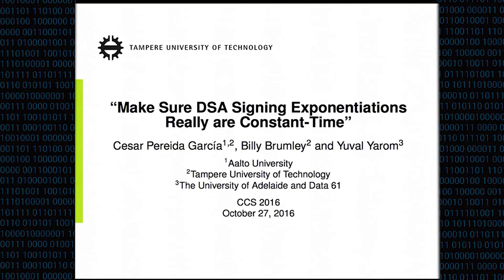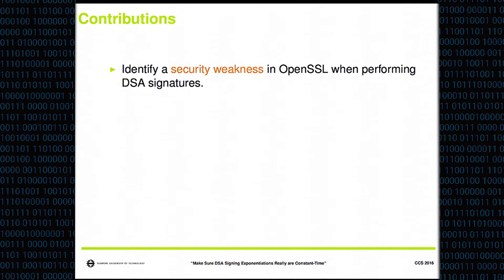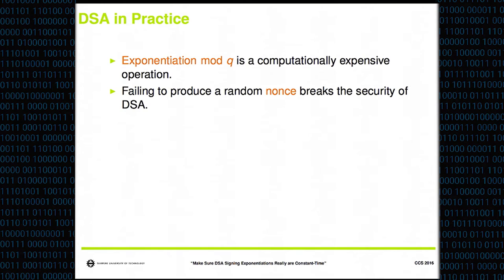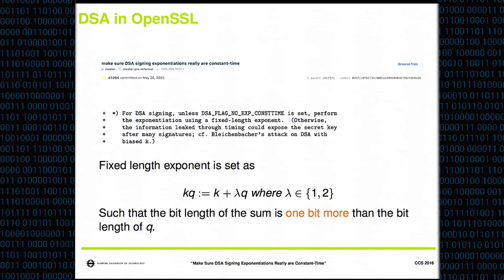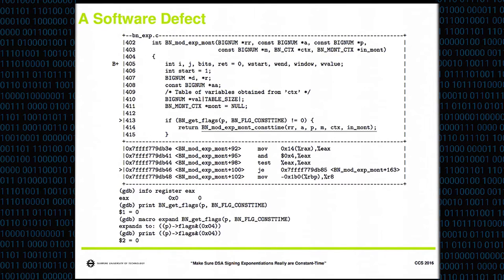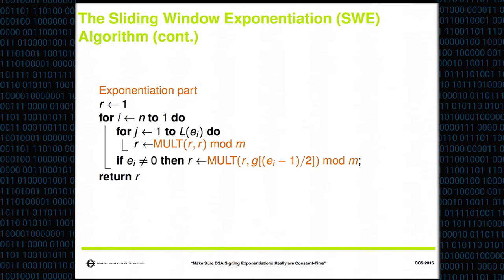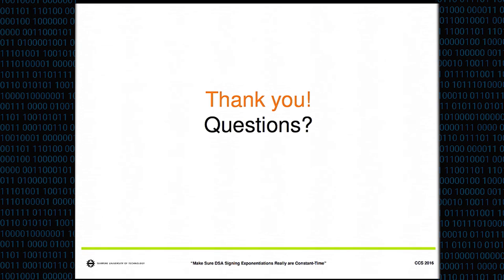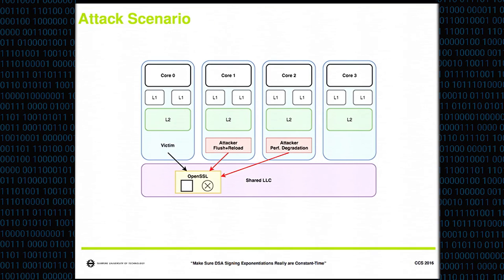CCS 2016 - „Make Sure DSA Signing Exponentiations Really Are Constant-Time“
Authors: Cesar Pereida Garcia (Aalto University), Billy Bob Brumley (Tampere University of Technology) and Yuval Yarom (The University of Adelaide)